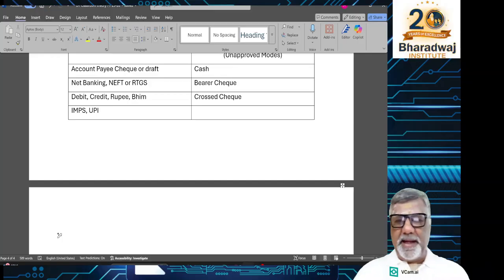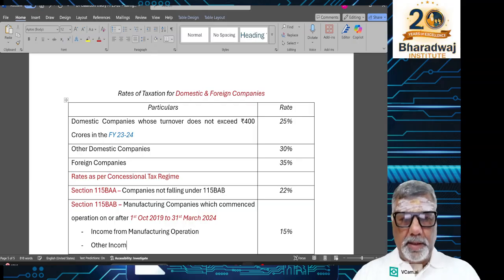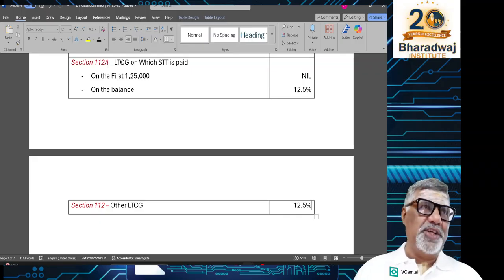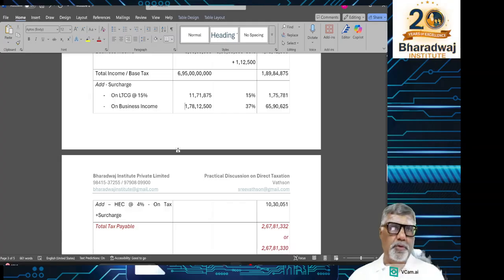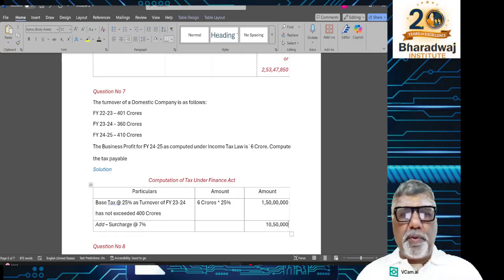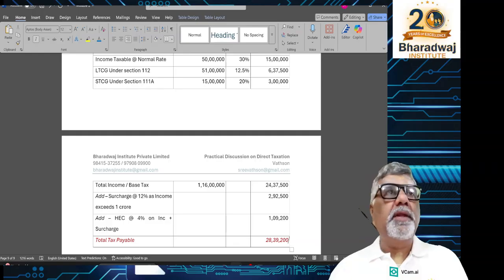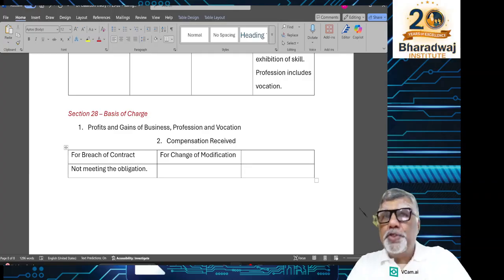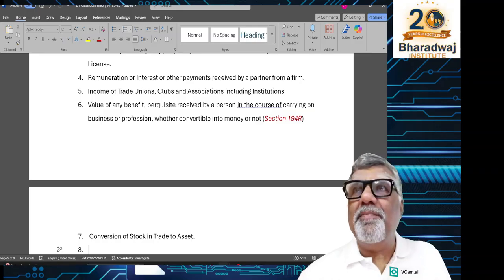Class 2 - Introduction to rates & Income under PGBP - CA Final Direct Tax for May 26/Sep 26/Jan 27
Prepare for CA Final Direct Tax (DT) with one of the most trusted faculty — Sreevathson Sir. These lectures cover the complete ICAI DT syllabus, with clear concept explanation, logical interpretation of provisions, and extensive problem-solving for exam-oriented preparation.